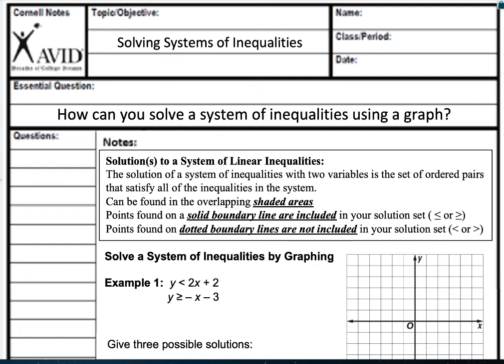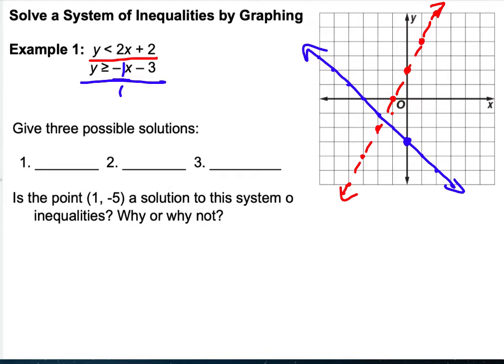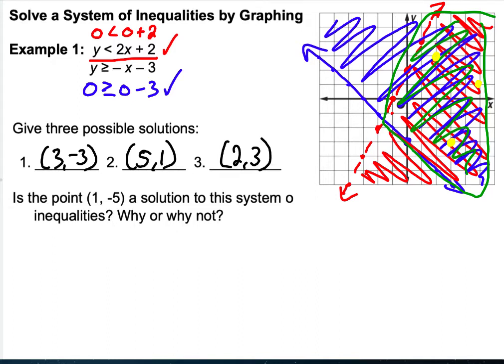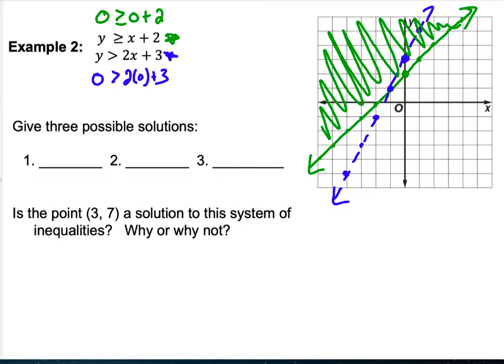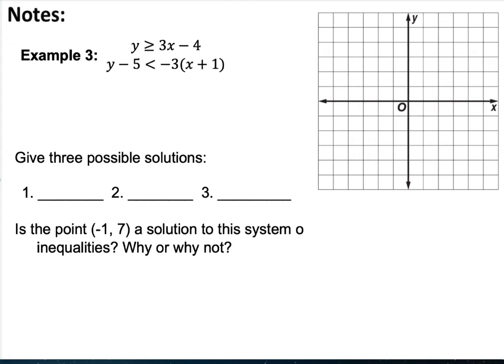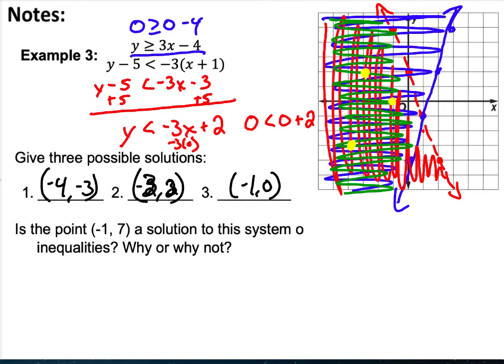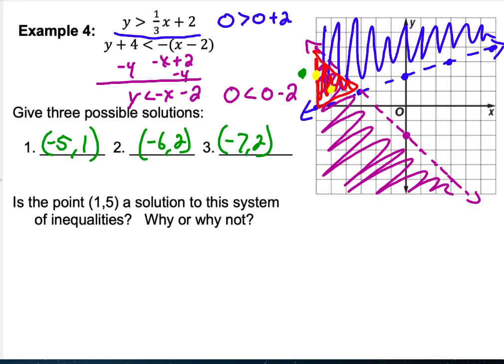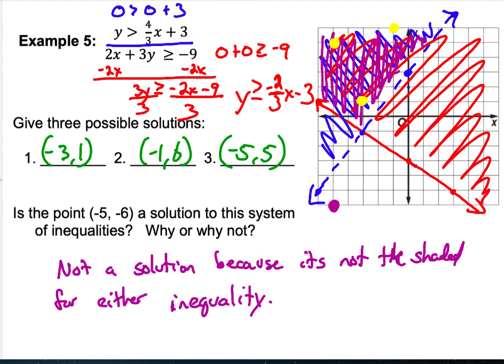Solving Systems of Inequalities Lesson